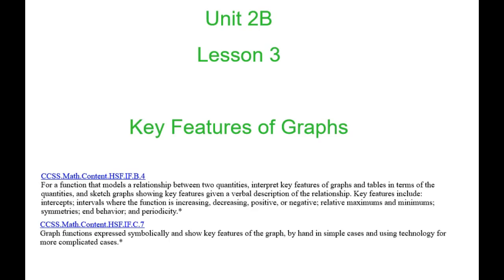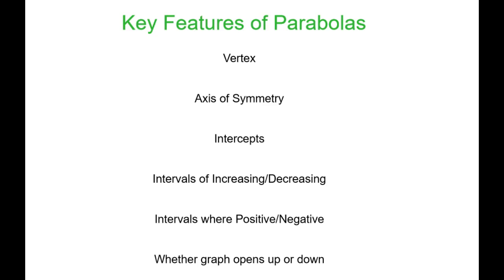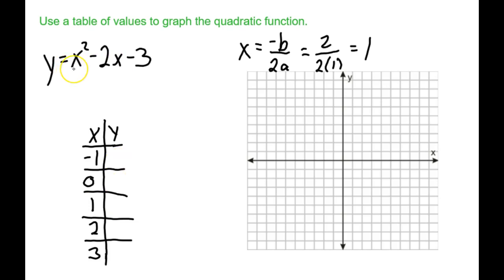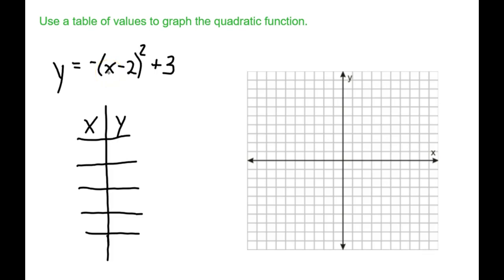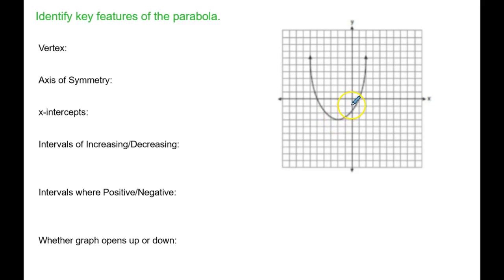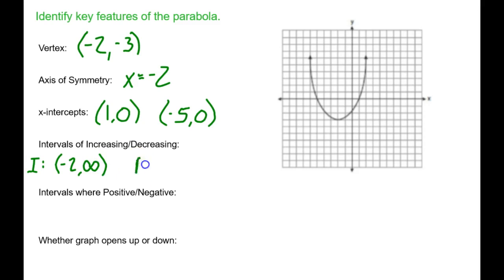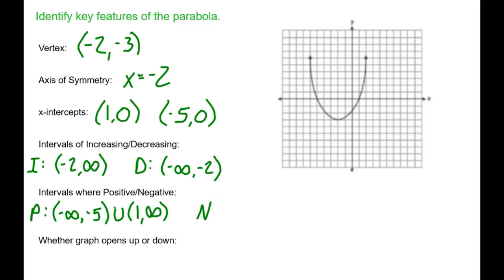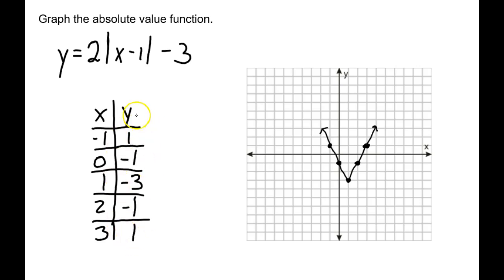Algebra 1 Unit 2B Lesson 3